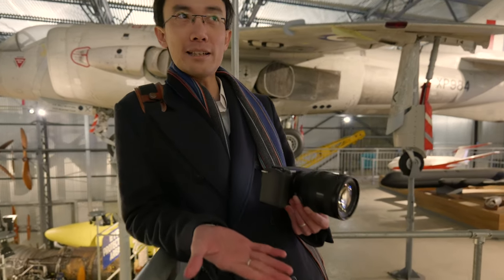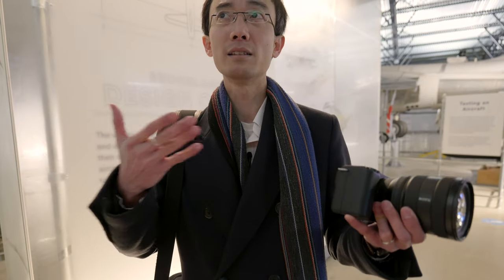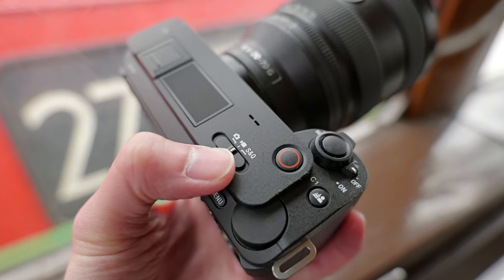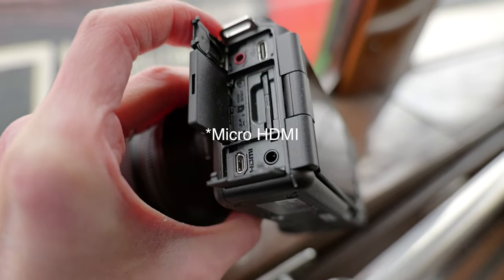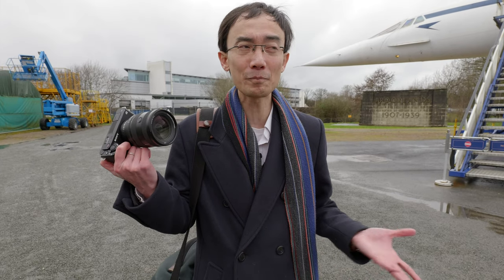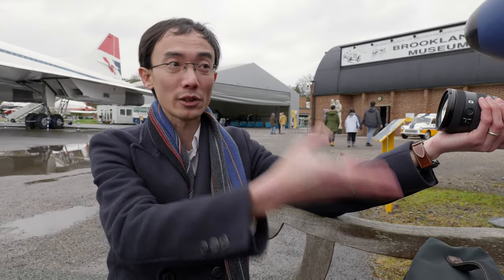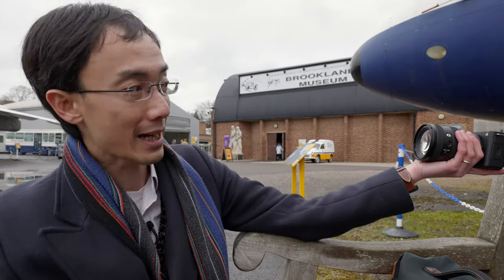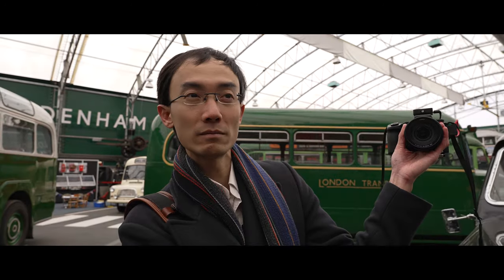a7SIII for the price of a7IV? Sony ZV-E1 Full Frame Vlogging Camera First Lok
Pre-order Sony ZV-E1

THIS VIDEO WAS SHOT WITH:
Panasonic Lumix S5II

OTHER ACCESSORIES:
[ Camera accessories ] 📷
SLR Magic 82mm Fixed ND 1-5 Stops Filter Set
Calibrite (previously X-Rite) ColorChecker Passport Video
[ Audio ] 🎤
Røde Wireless GO II
Røde RødeLink Lav
[ Support ] 🔭
Manfrotto Pocket Tripod
[ Voice Over ] 🎙
Røde Complete Studio Kit (AI-1, NT1)
[ Camera bag ] 💼
Billingham Hadley One
[ Other ]
Loupedeck+ Editing Console